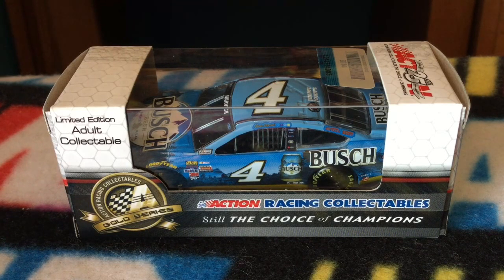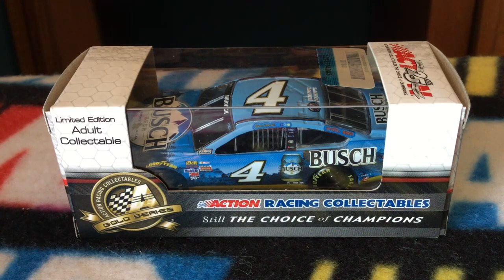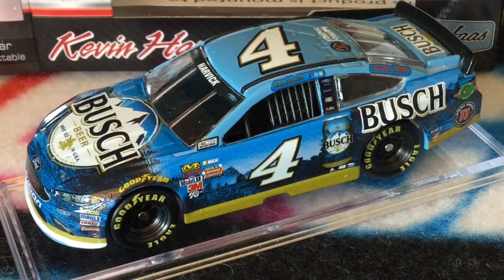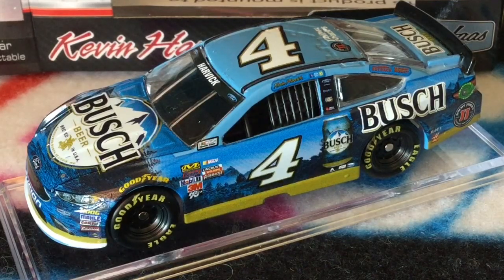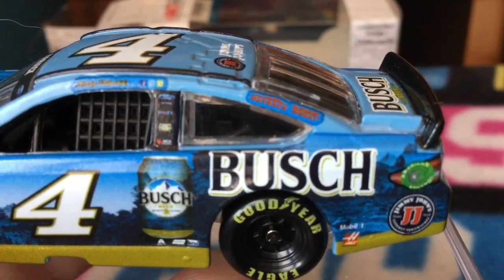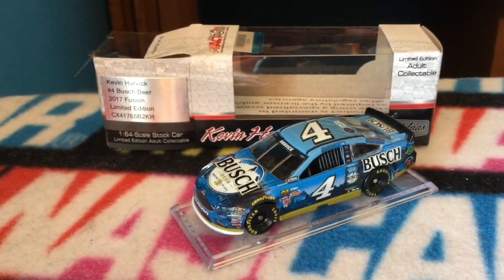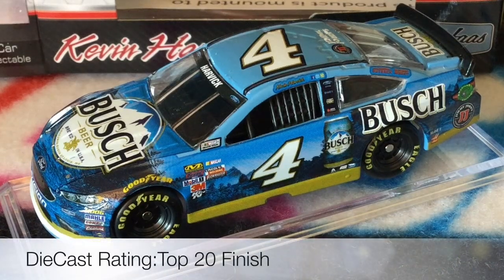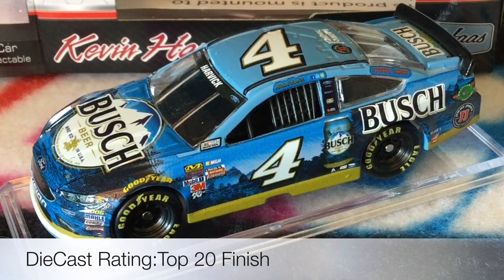NASCAR DieCast Review Kevin Harvick BUSCH Beer 2017 1:64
BUSCHHHHHHHHHHHHHHHHHHHHHHHH

For the second straight day, we have a beer car to review.  Sadly, this car isn't as good in quality as the Miller car.  This is Kevin Harvick's BUSCH BEER FORD for Stewart Haas Racing.  This car should have been a car to get, but now it is a car to pretty much avoid since it is now on the PTC mold.  This review will cover the errors and issues with this car that makes it avoidable.